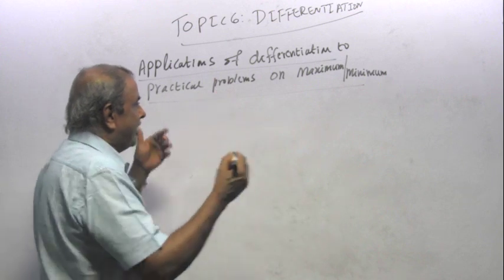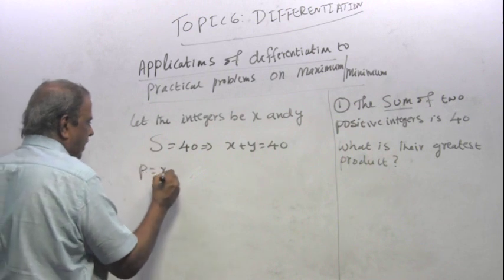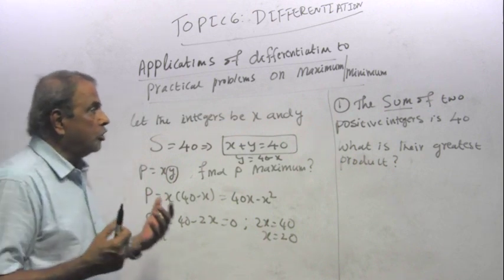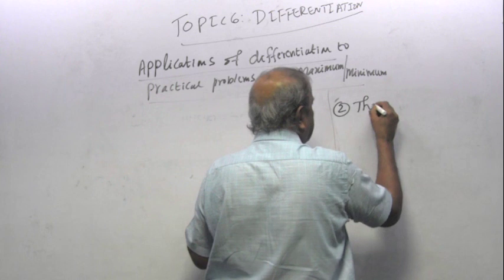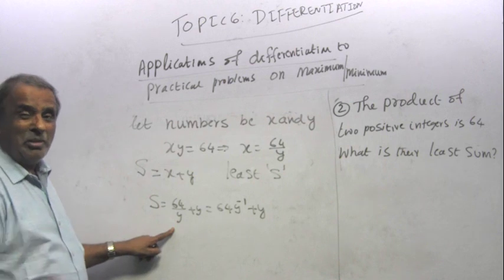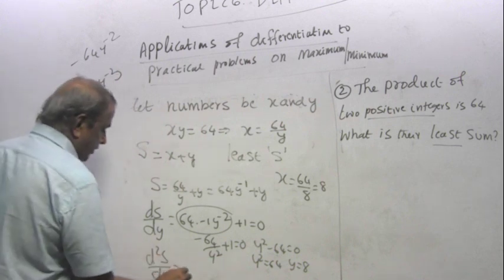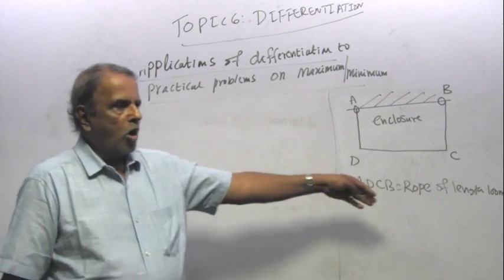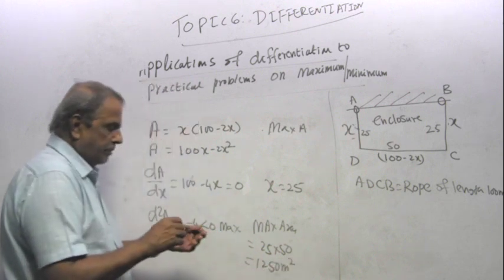VIDEO - 80: Topic 6: DIFFERENTIATION: PRACTICAL APPLICATIONS OF DERIVATIVES TO MAXIMUM AND MINIMUM-1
examples 1 to 3 on mathematical modelling to solve questions on maximum or minimum using differentiation.

For Handout, please see the description under video 82.